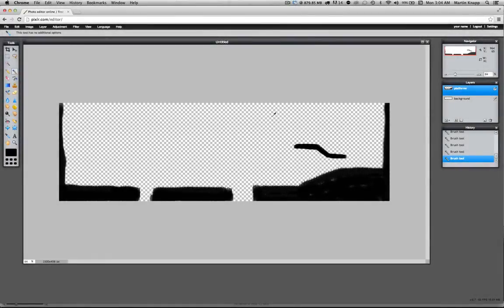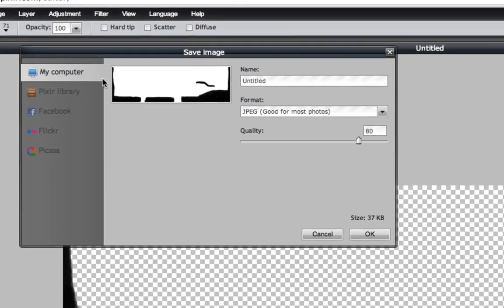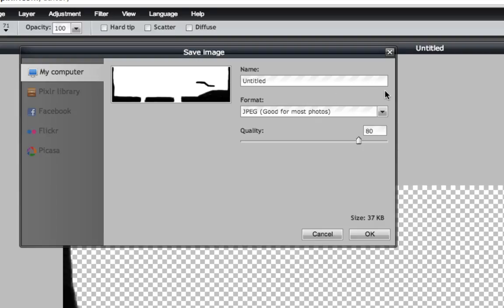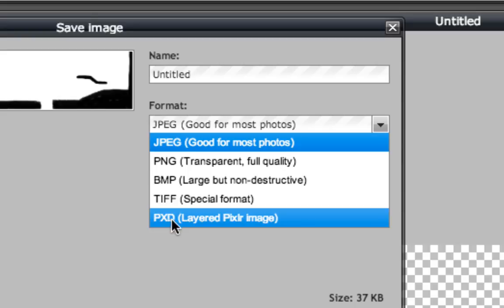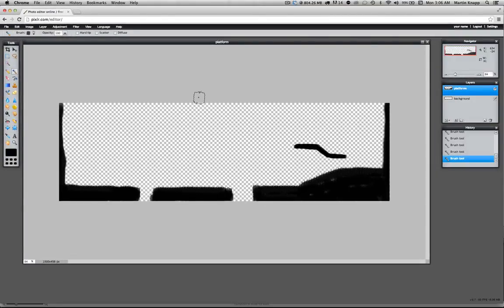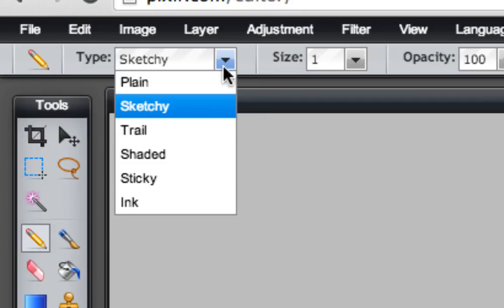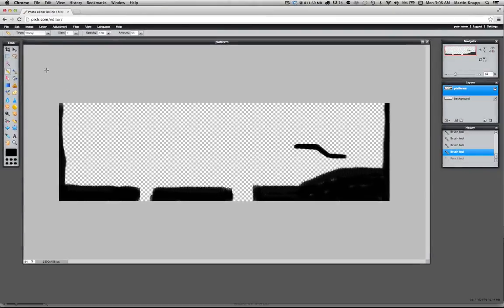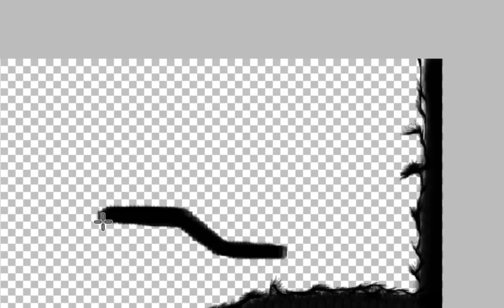4 PAINTING IN GRASS